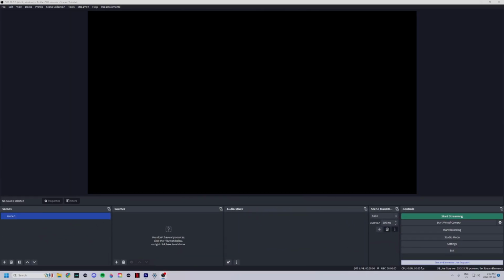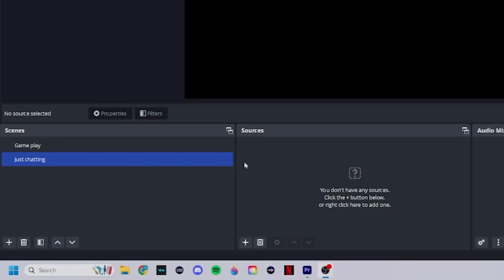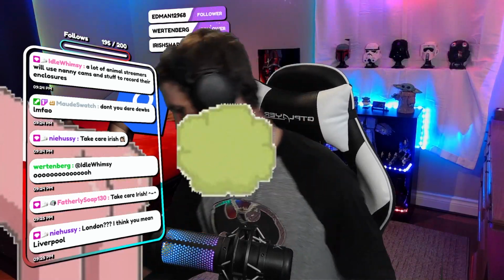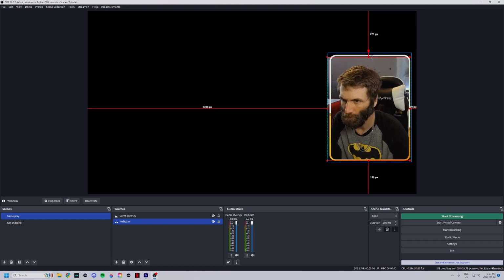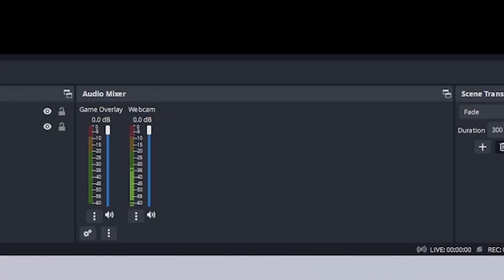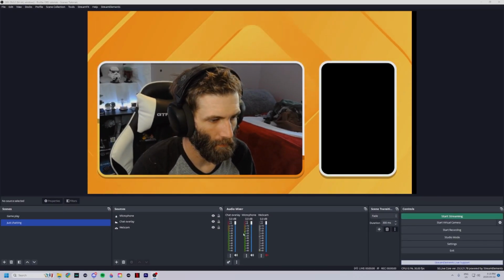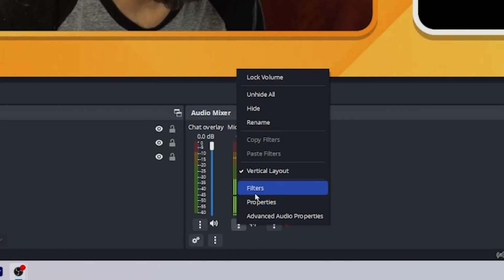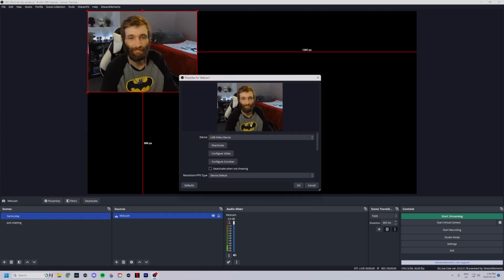How to DOWNLOAD and SETUP OBS for STREAMING in MINUTES!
In this video, we'll show you how to download and setup OBS in minutes! OBS is a popular streaming software that allows you to stream your gaming footage online, and we'll walk you through the steps to get it installed and up and running on your computer. If you're a gamer and want to share your gaming footage with the world, then this video is for you! We'll show you how to download and install OBS in minutes, and then show you how to use OBS to stream your gaming footage online. By the end of the video, you'll be streaming your gameplay like a pro!

This video was heavily inspired by great content creators such as Harris Heller, Stream Scheme, Nutty, and Gaming Careers

OBS guide for WINDOWS:
1.
2. Click on the "Download" button on the homepage.
3. Scroll down to the "OBS Studio for Windows" section and click on the "Download Installer" button for the latest version.
4. Once the download is complete, double-click on the OBS installer file to start the installation process.
5. Follow the on-screen instructions to complete the installation. You may be asked to choose installation options like where to install OBS and whether to create shortcuts.
6. Once the installation is complete, launch OBS by double-clicking on the OBS Studio icon on your desktop or by searching for "OBS Studio" in the Start menu.